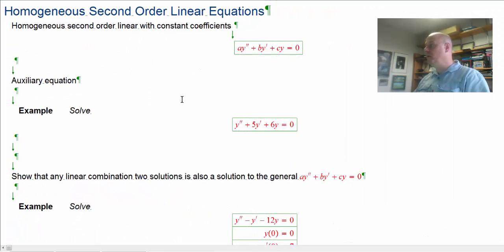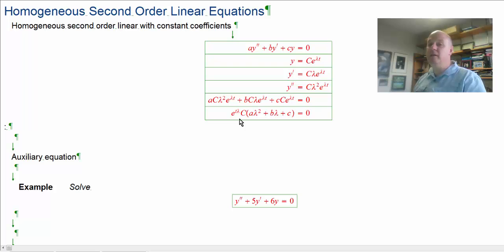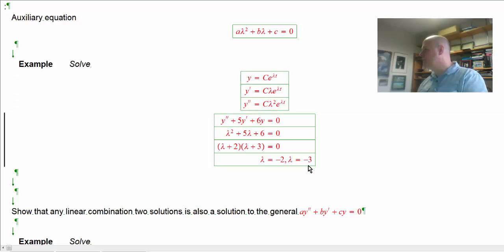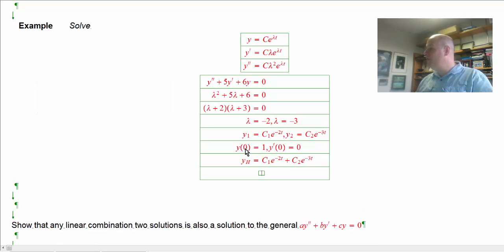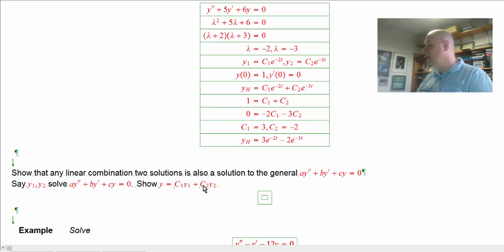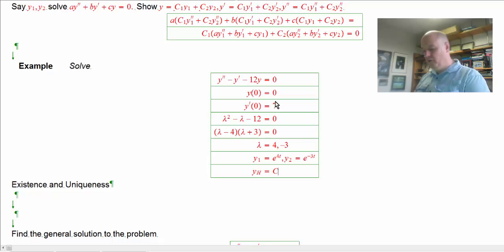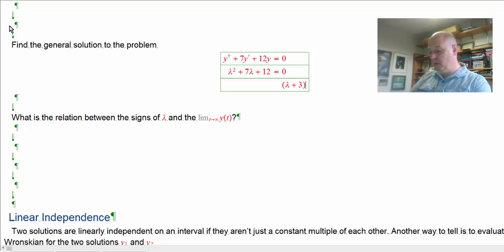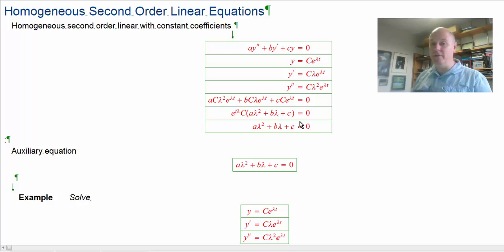Differential Equations math 231 second order lesson 1